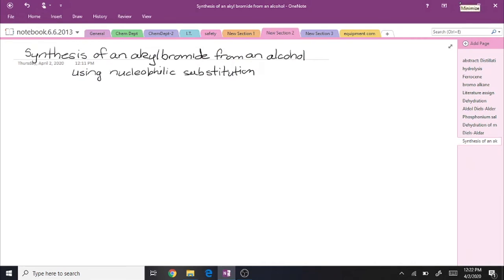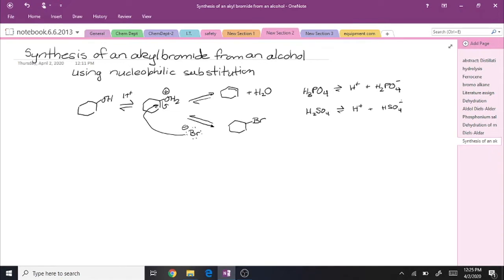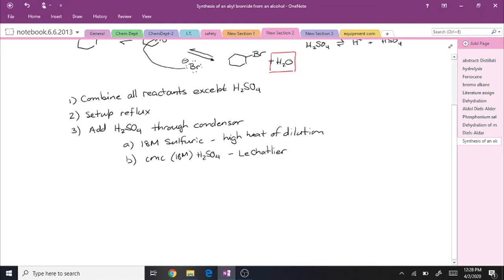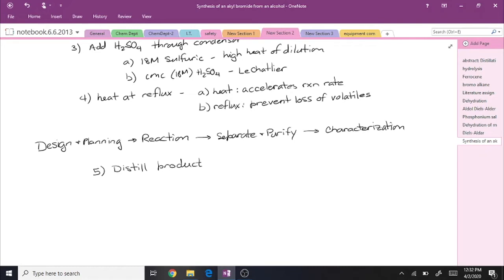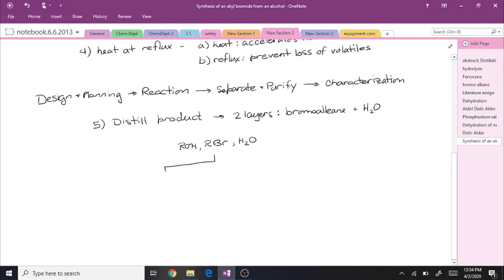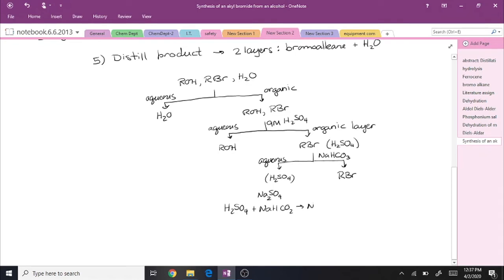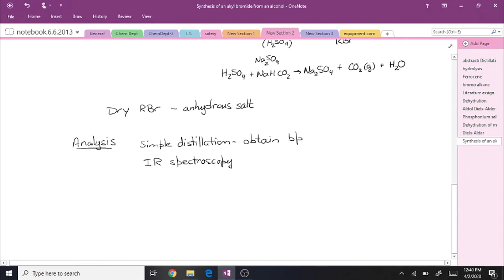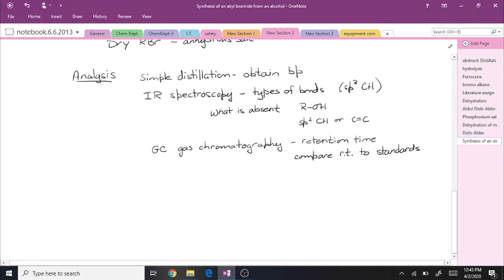AlkylBromide Prelab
Prelab for the synthesis of an alkylbromide from an alcohol via nucleophilic substitution